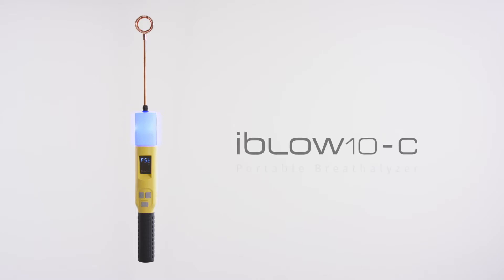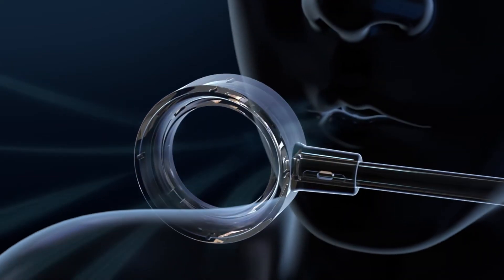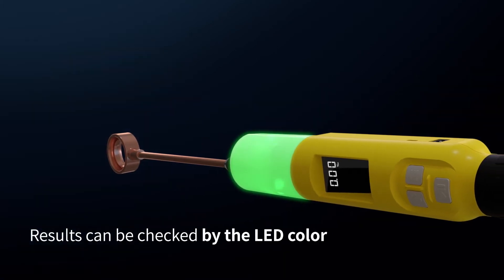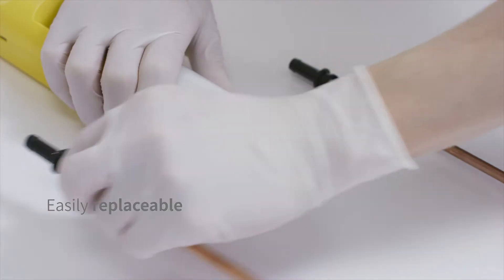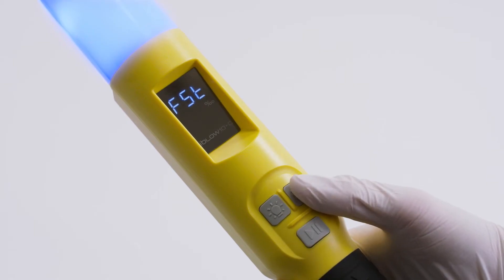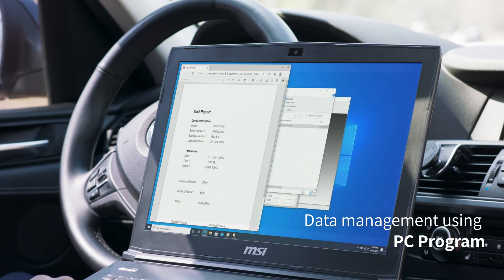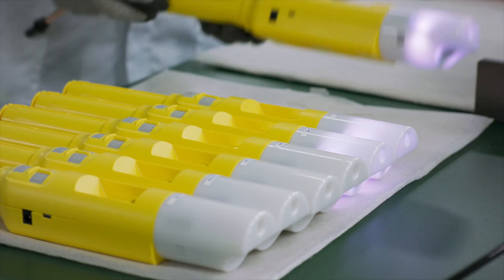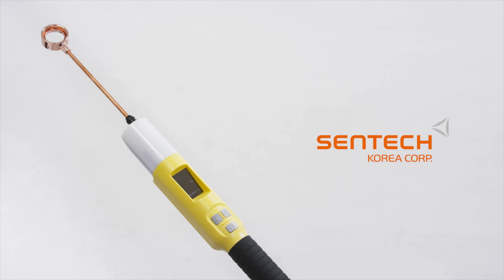Non-contact alcohol breathalyzer is capable of distance measurement iblow10-C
✓ Can test people even when wearing a mask
✓ All safety tests were completed at the Korean Research Institute of Standards and Science.
✓ Copper-coated round sampling nozzle design with sterilization effect
✓ Hygienic use with no backflow of sampling breath toward the subject.
✓ Results can be shown in numerical and checked on LED color.
✓ Data management via PC program.

We make the best alcohol breathalyzer for perfect technology and safety.